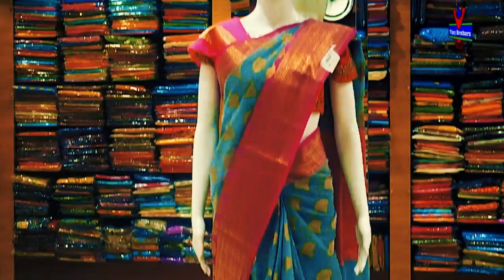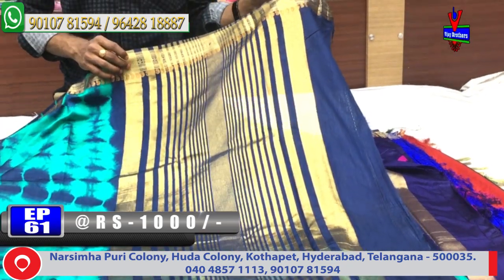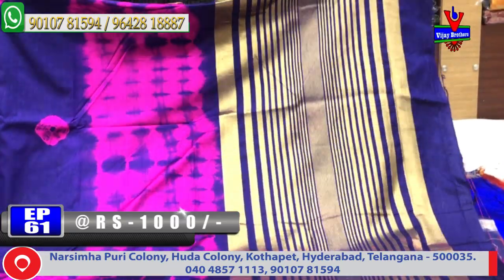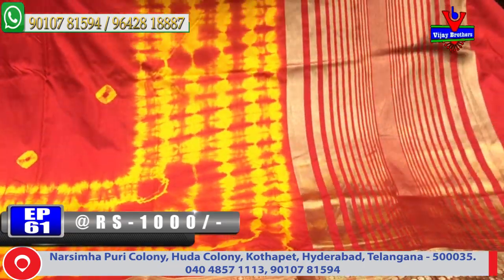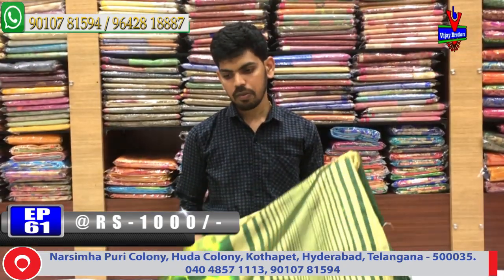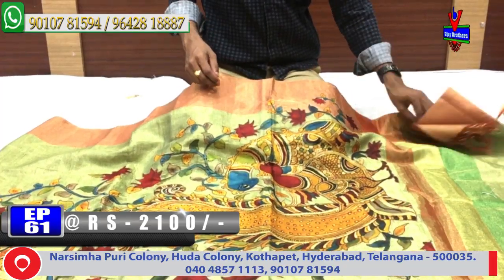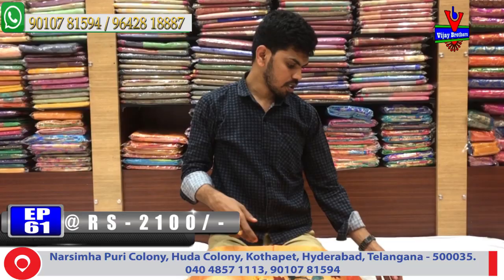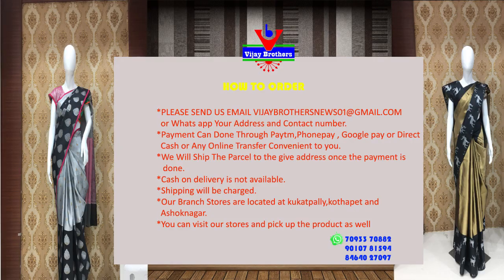Latest Collections In Banarasi Soft Silk / Kalamkari Aplic Designed Sarees | EP61 | 70933 70882